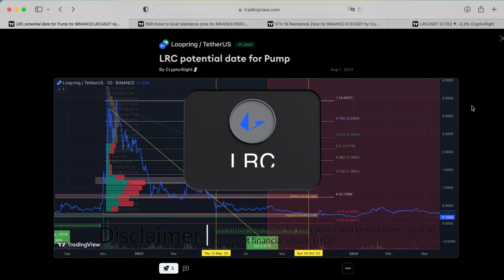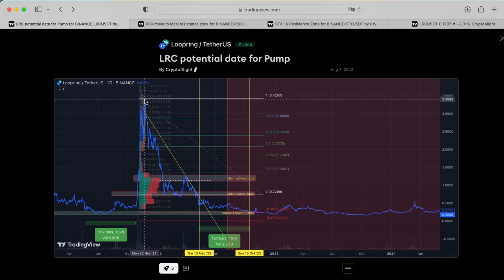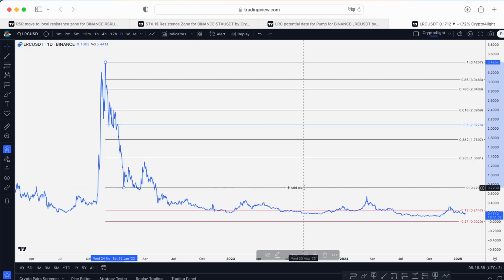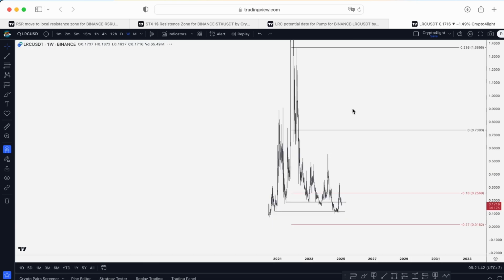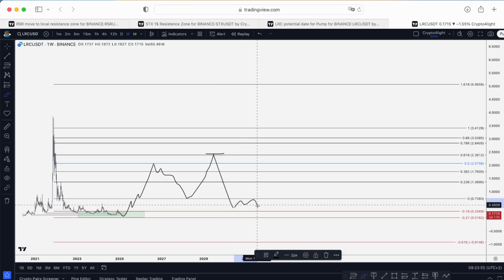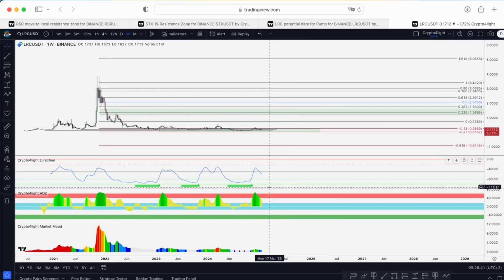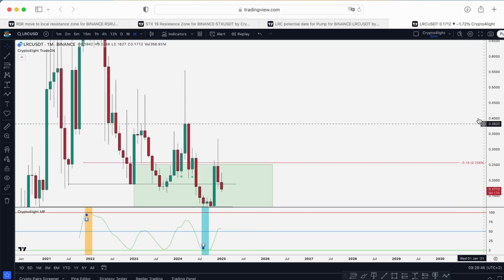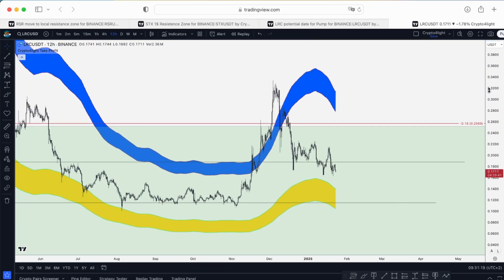LRC Price Prediction. Loopring Price Shock Ahead?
In this video, I analyze the price action of LRC coin using custom indicators to predict the potential future trend.

⏰ Time Stamps ⏰

🔑 Topic keywords